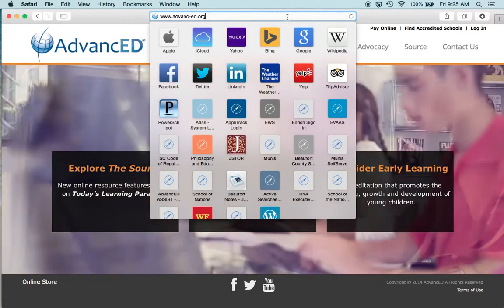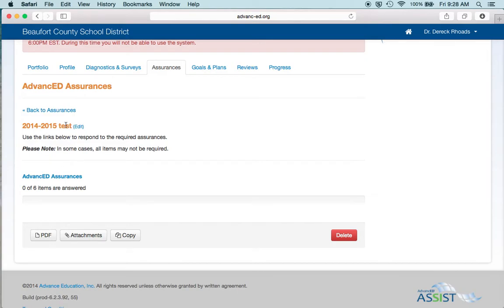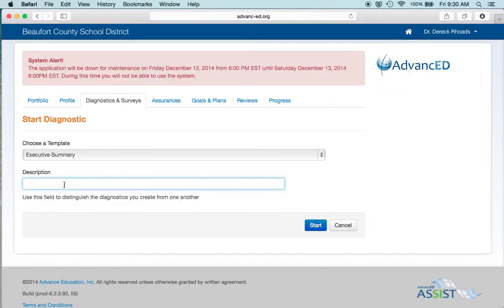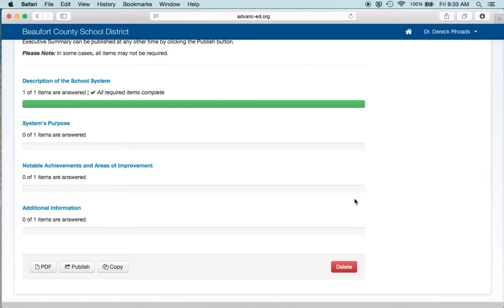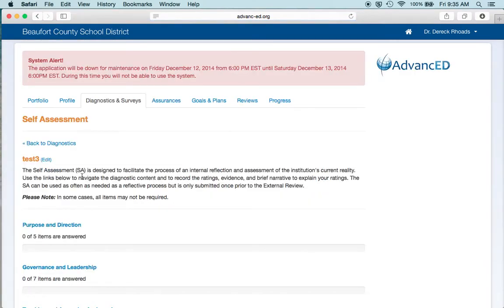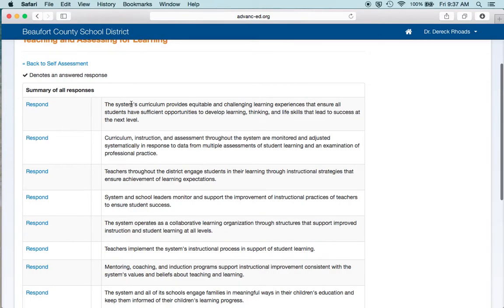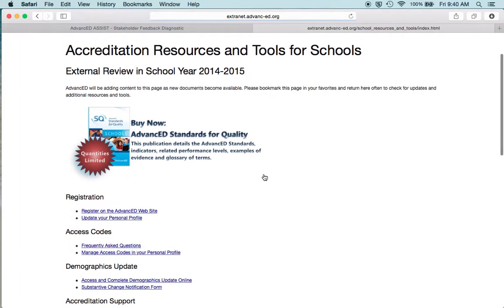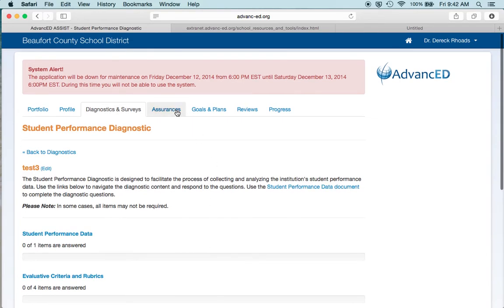AdvancED ASSIST Screencast